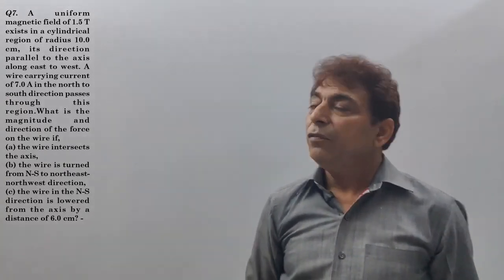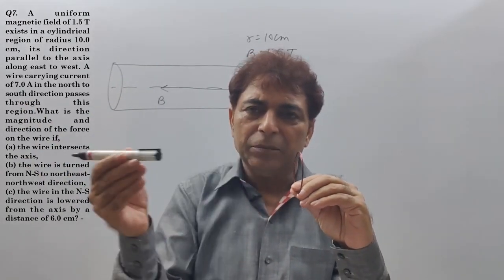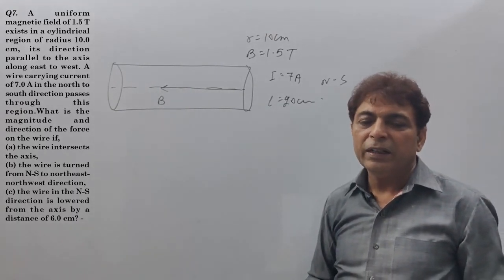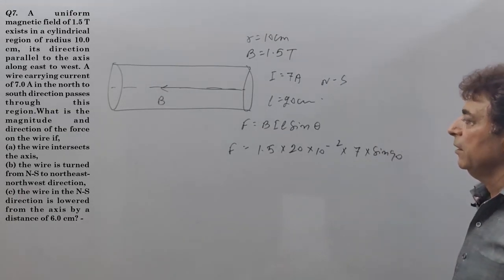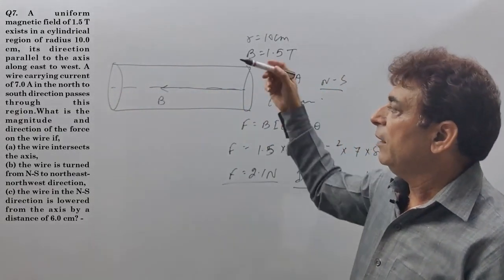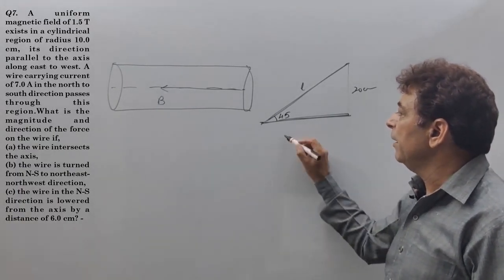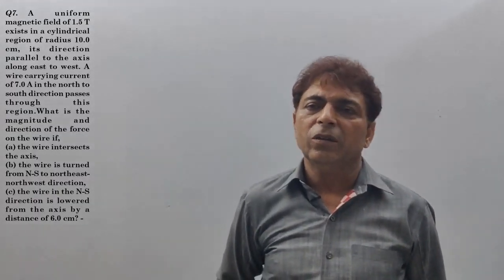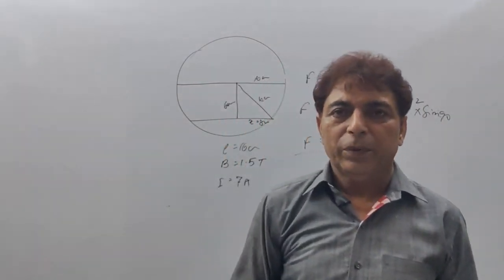A uniform magnetic field of 1.5 T exists in a cylindrical region of radius 10.0 cm, its direction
A uniform magnetic field of 1.5 T exists in a cylindrical region of radius 10.0 cm, its direction parallel to the axis along east to west. A wire carrying current of 7.0 A in the north to south direction passes through this region.What is the magnitude and direction of the force on the wire if,
(a) the wire intersects the axis,
(b) the wire is turned from N-S to northeast-northwest direction,
(c) the wire in the N-S direction is lowered from the axis by a distance of 6.0 cm?